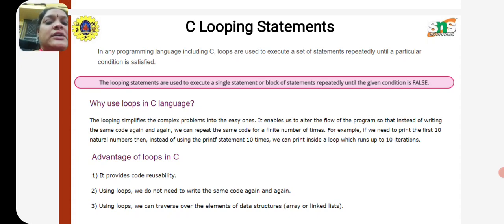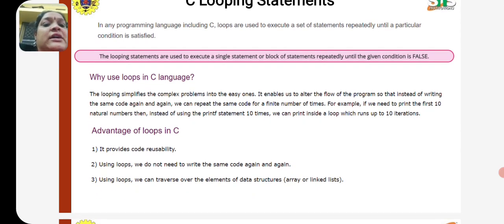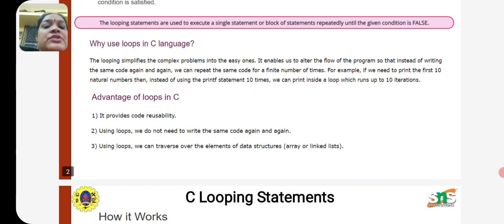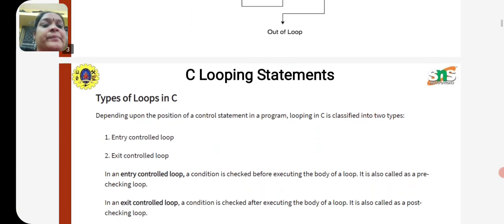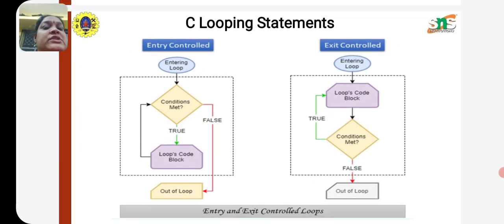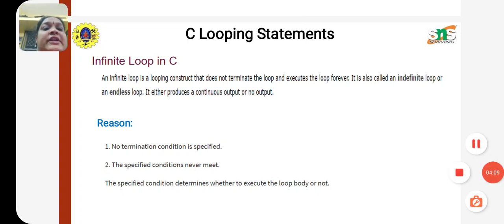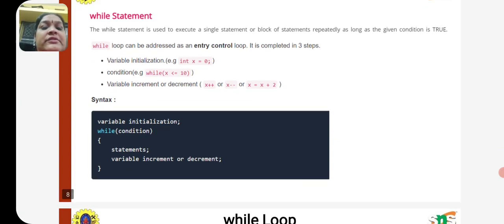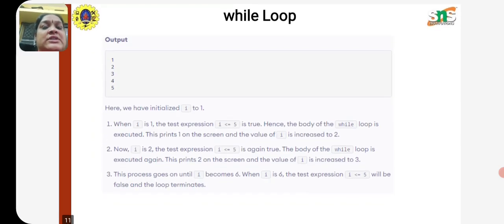looping statements in C programming